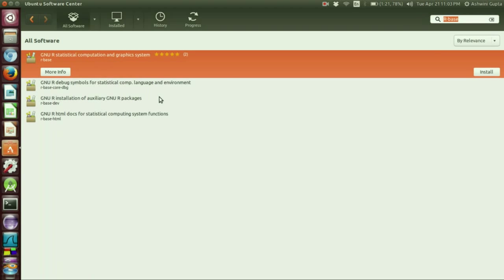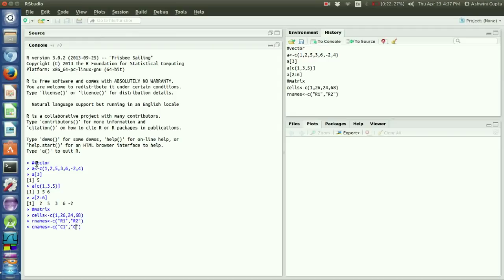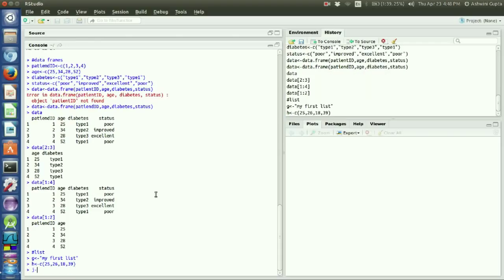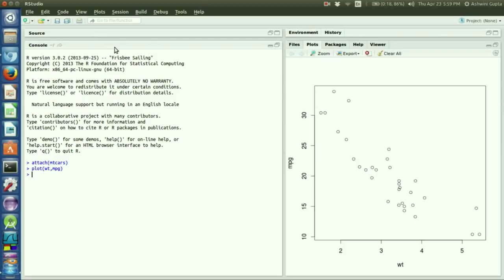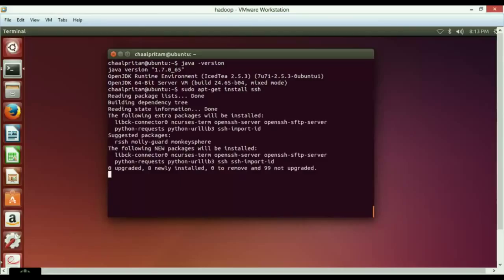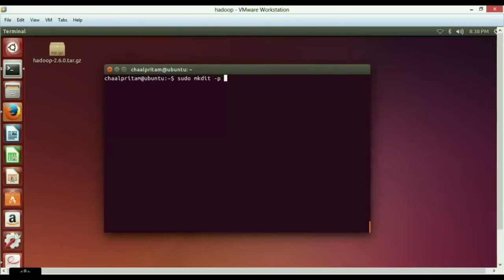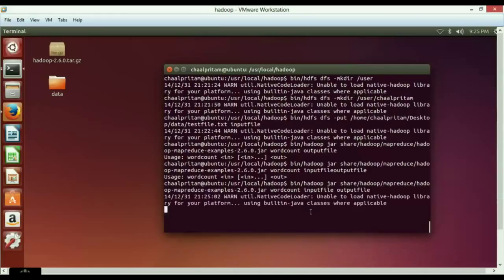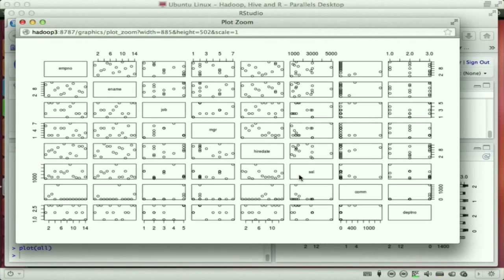R with Hadoop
Installing R and R studio, some examples.
Installing Hadoop and intergrating with R.